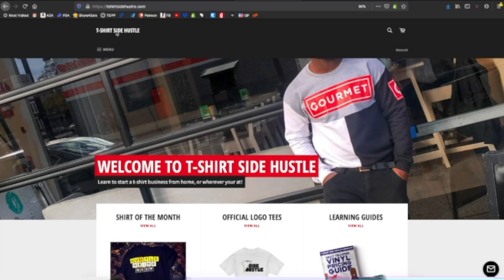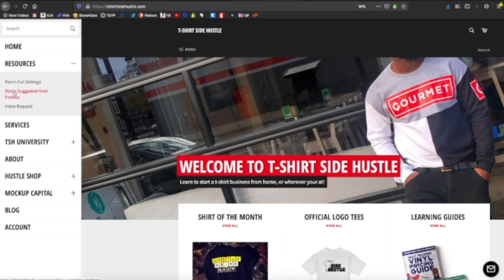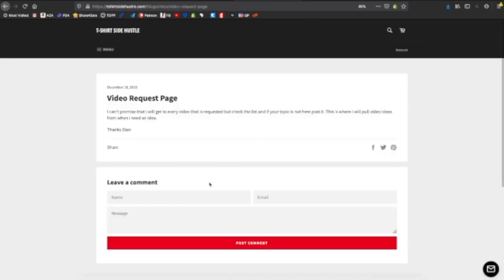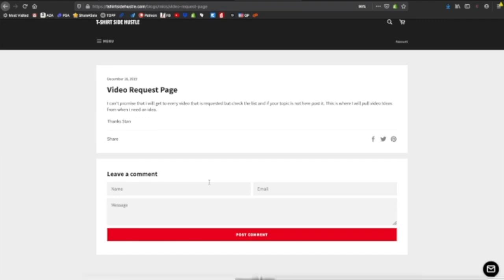How To Build Inventory For Your Custom T-Shirt Business (What Shirts To Stock)